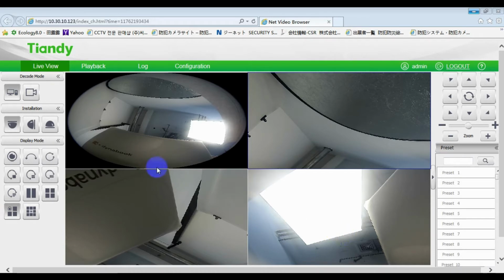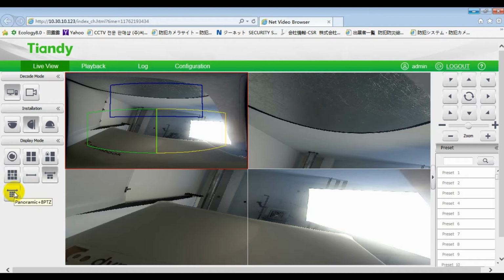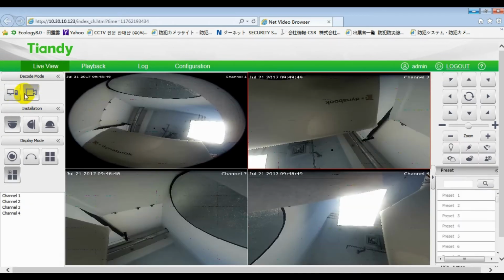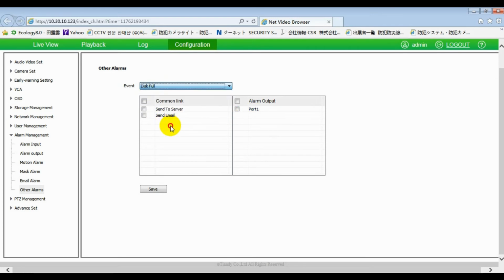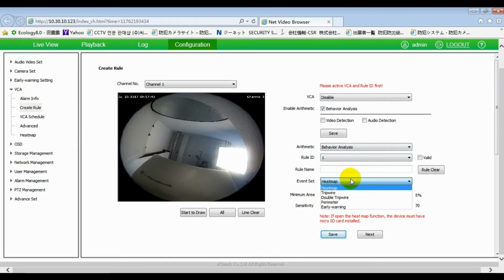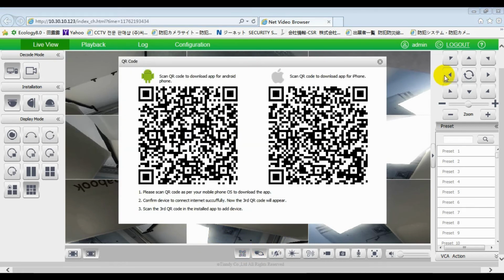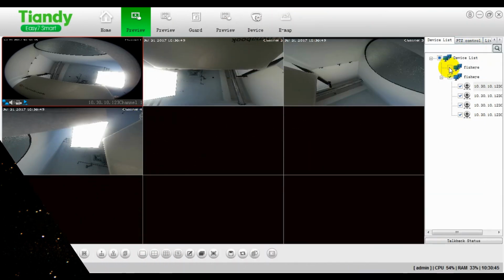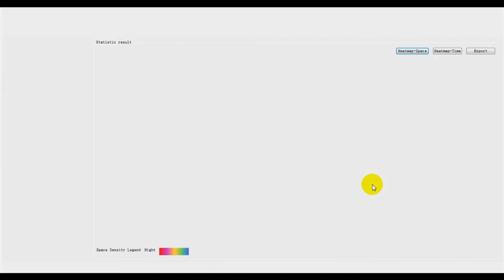Tiandy: Fish eye special features